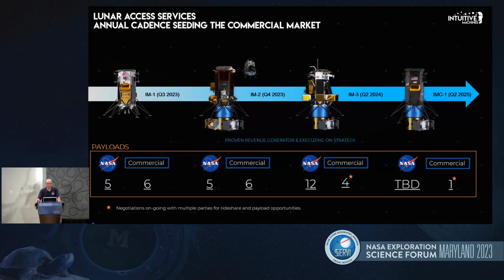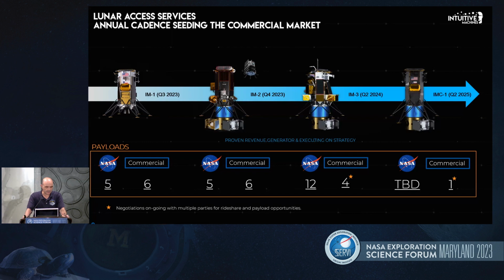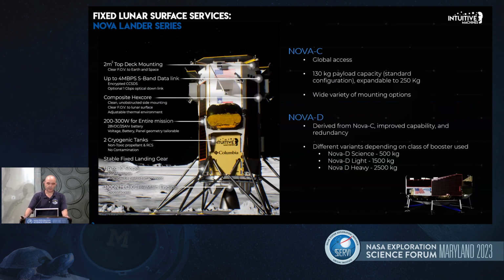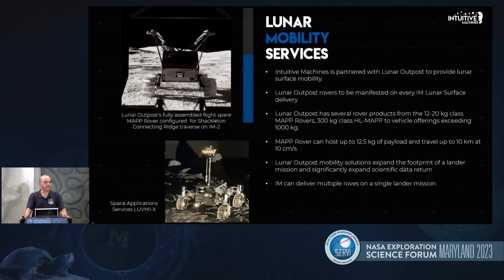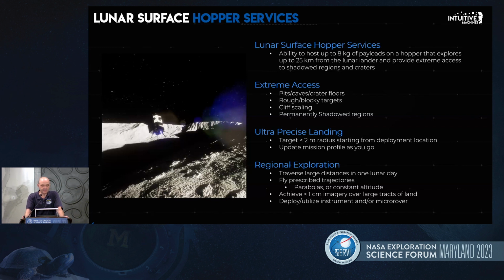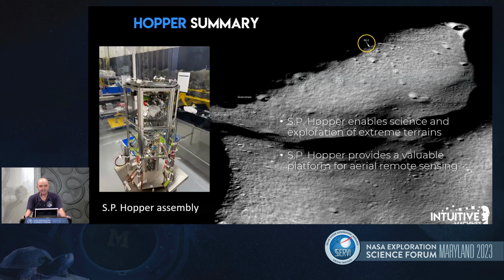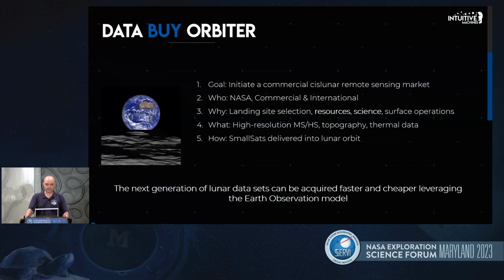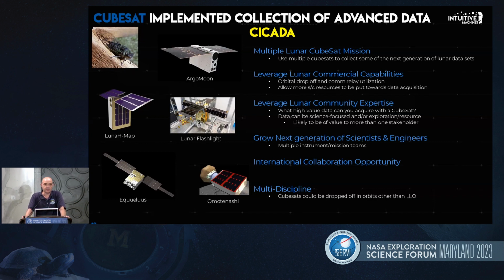NESF 2023 - Ben Bussey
Mission Updates
Intuitive Machines: Enabling Commercial International Lunar Scientific Exploration
Ben Bussey